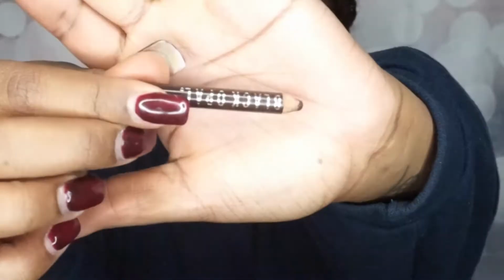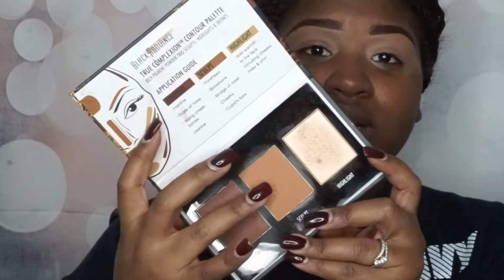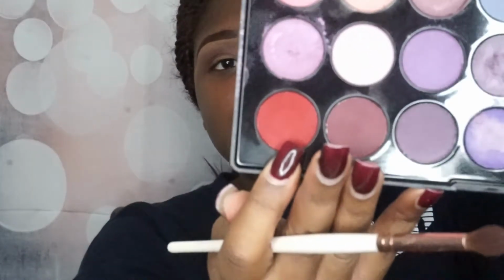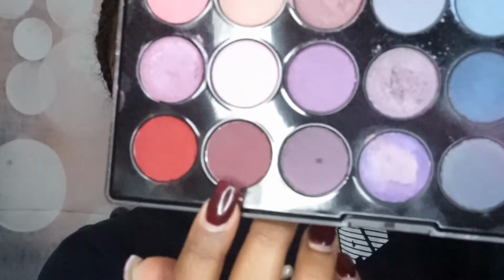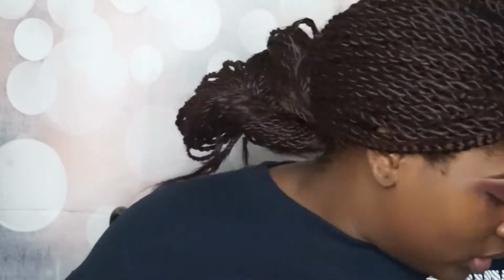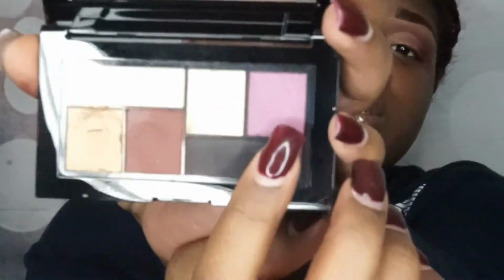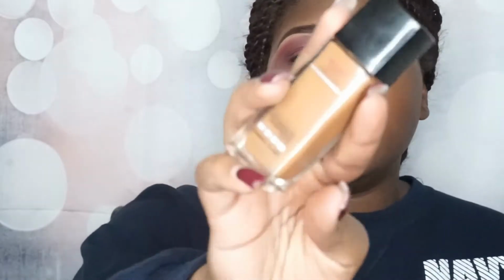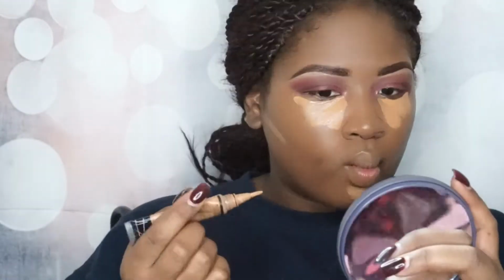Valentines Day Glam || Tiffany D.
Hey Lovelies todays video is my take on a valentines day look. Let me know how you feel about the look.

Face
Foundation : maybelline fit me 355 coconut
Concealer :  la girl pro concealer fawn
Contour(cream): black opal foundation stick black walnut
Contour(powder) black radiance contour palette medium to deep
Setting powder: milani pressed powder 2
Brows: black opal eyebrow pencil
Lip liner: nars lip pencil
Lipstick: belle lip cream